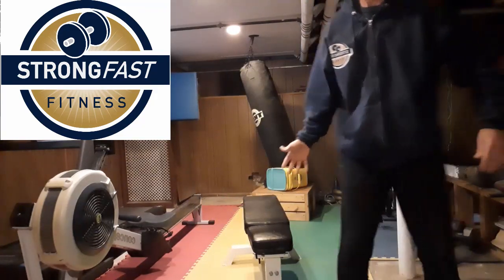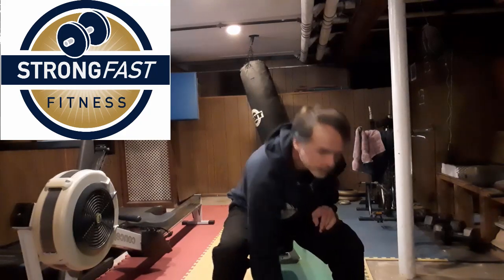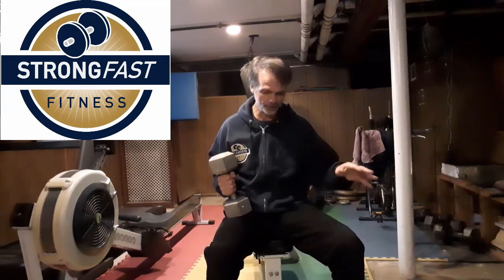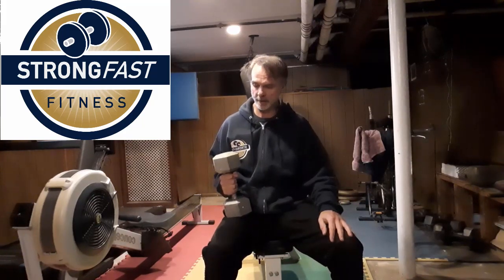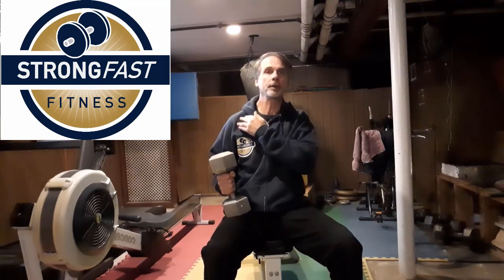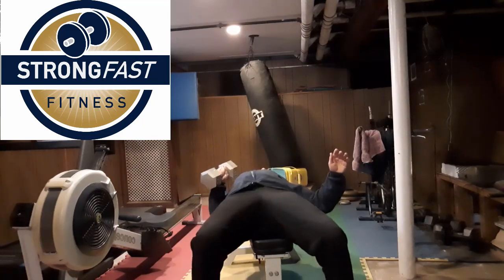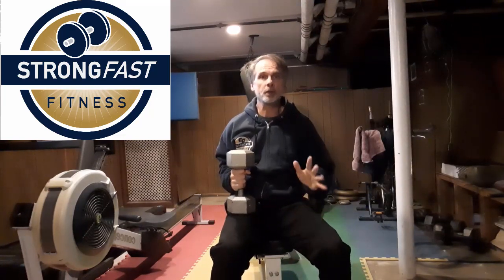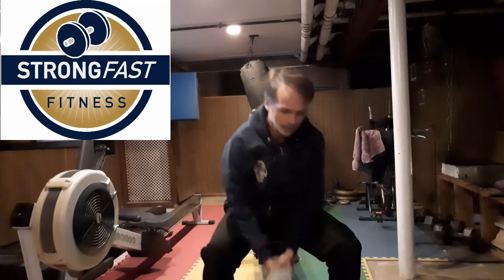Unilateral Bench Press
Quick look at the unilateral (one-arm) bench press.